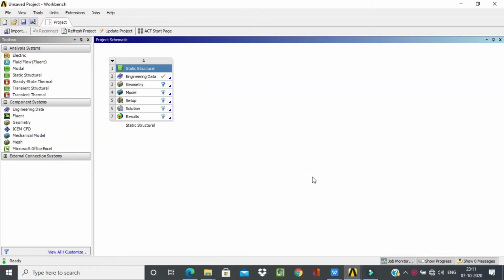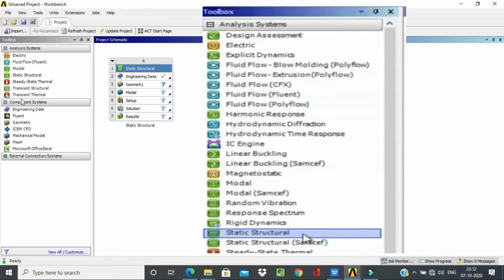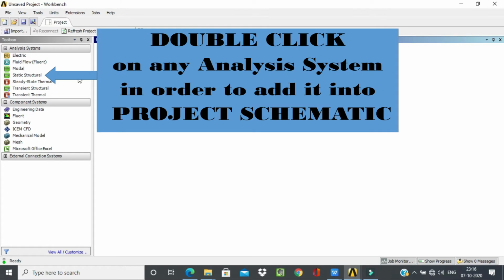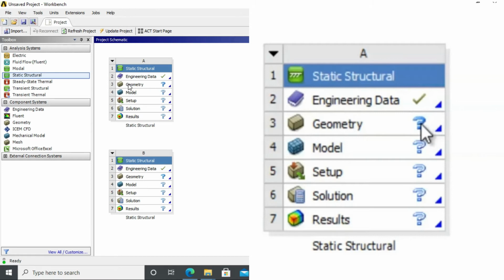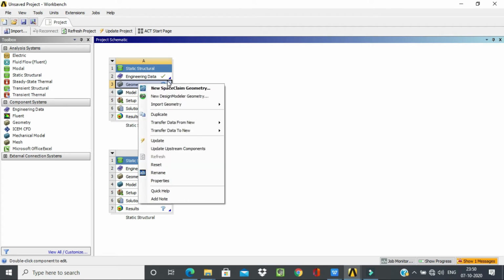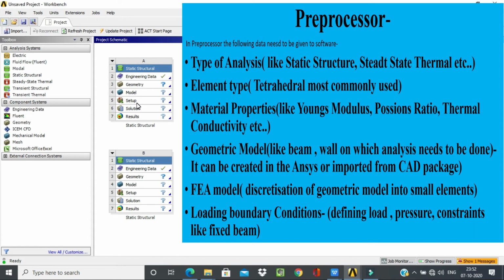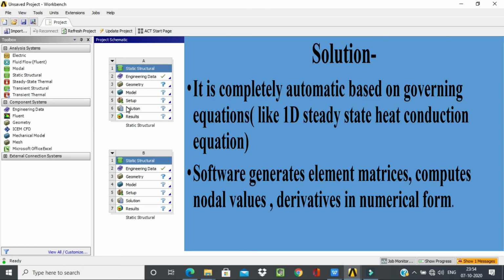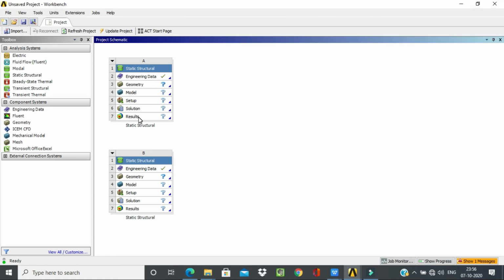LECTURE-1 INTRODUCTION TO ANSYS WORKBENCH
This video is useful for all the students intrested in CFD (Computational Fluid Dynamics) and thermal Analysis.
Presenter- SONENDRA SHARMA ( M.Tech from MANIT Bhopal and Pursuing Ph.D from DTU andd working as Assistant Professor at KIET ,Ghaziabad)